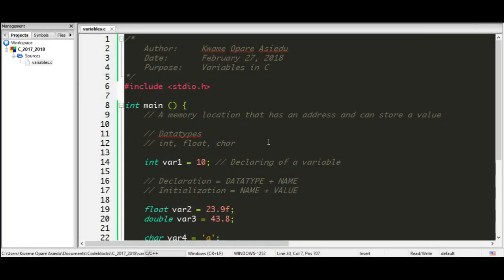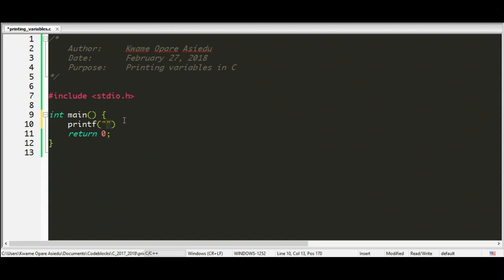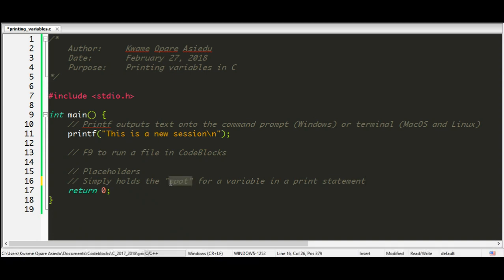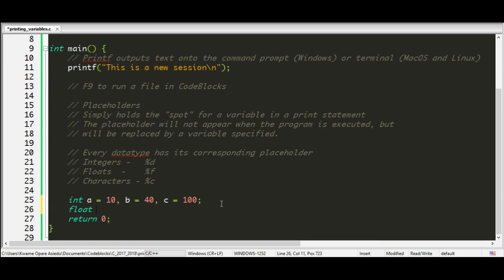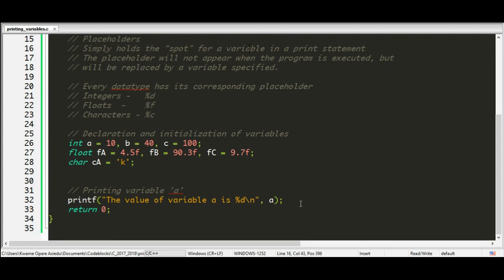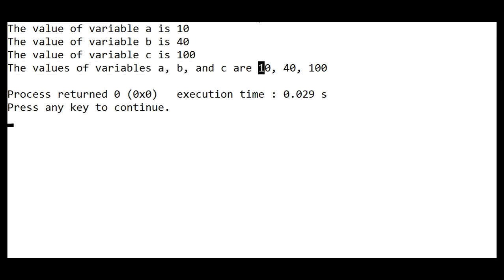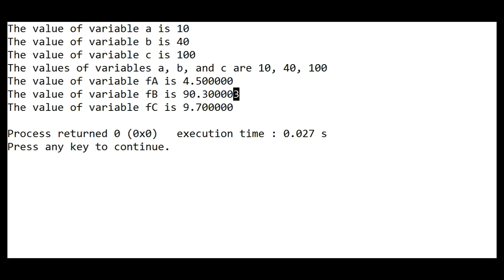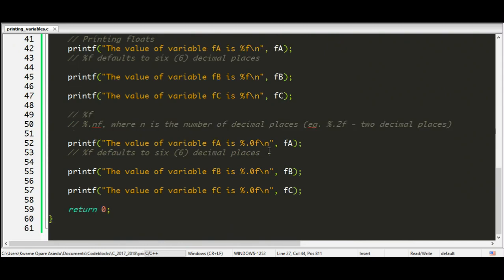C - Printing Variables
Hello again, this is another video in the series Introduction To C Programming.

In this video we talk about how to print variables in a program.
We start with a recap on "printf()", what placeholders (format specifiers) are and how to use all these to print variables